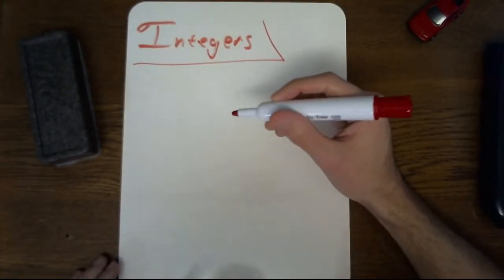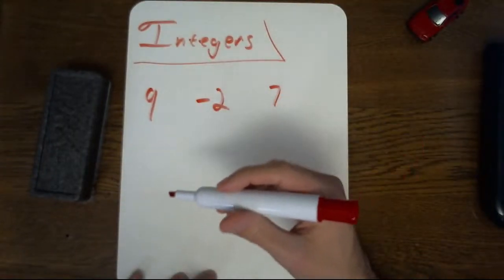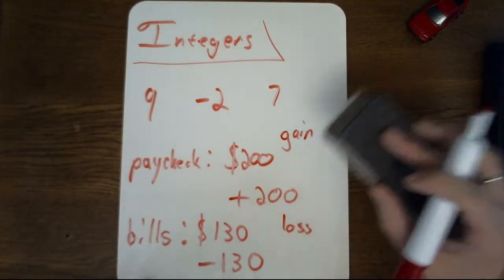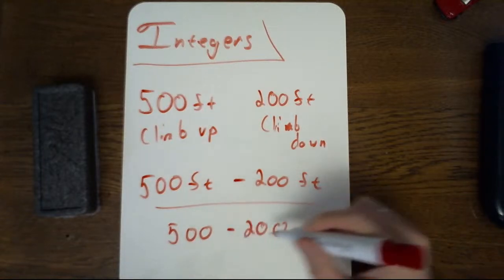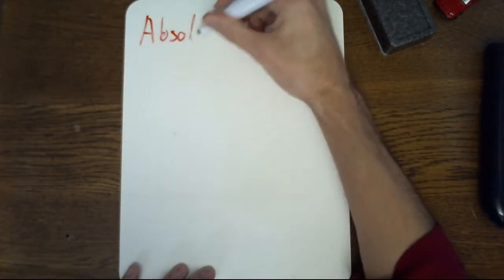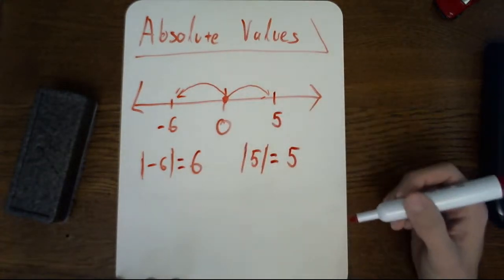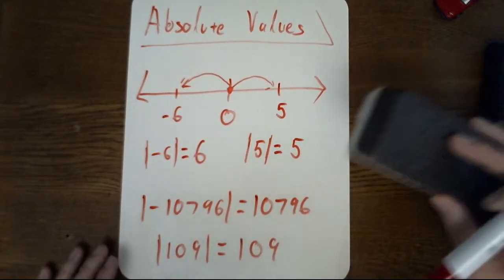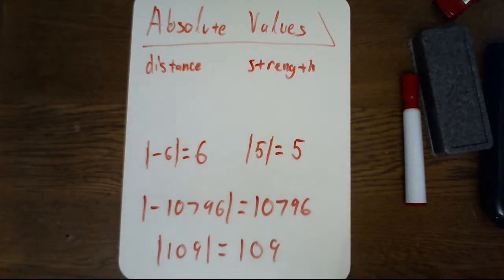MSSO - Integers / Absolute Values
Tutorial on how to think about positive and negative numbers and how to think about absolute values.